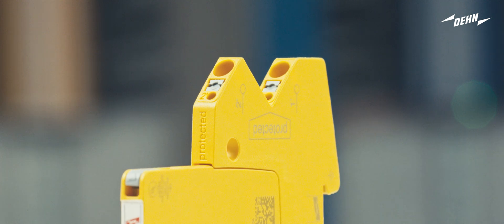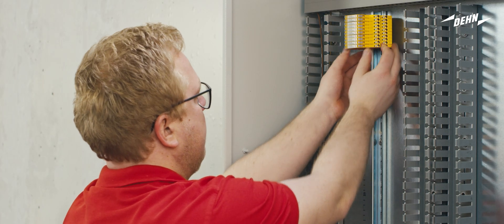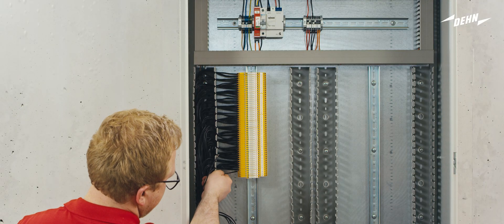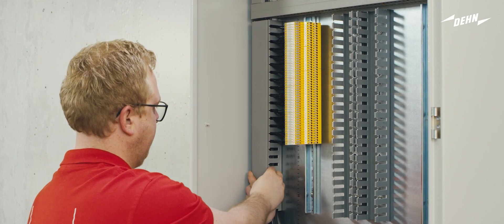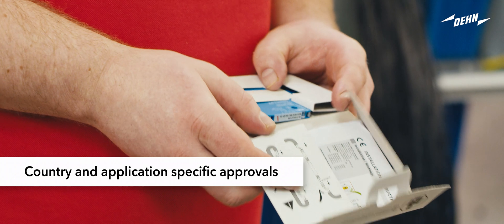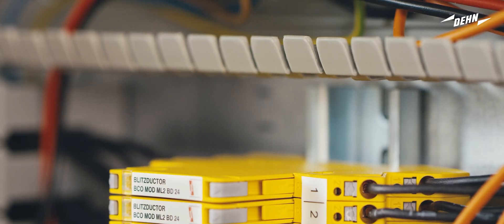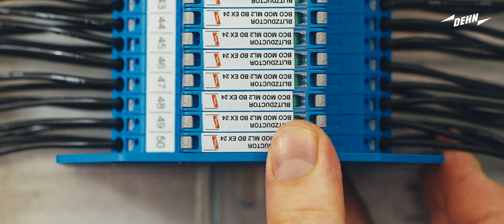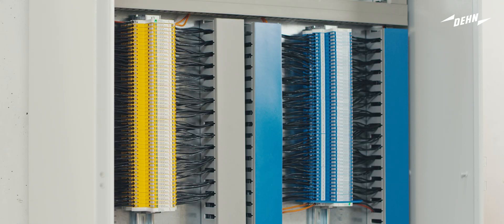Installation BLITZDUCTORconnect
BLITZDUCTORconnect

Easy. Safe. Robust.

The universal combined arrester protects measuring and control circuits as well as bus and telecommunication systems from damage caused by lightning and surges.

With a high lightning current discharge capacity of 3 kA (total) and low protection levels, this new generation of devices is ideally suited for the protection of terminal devices.